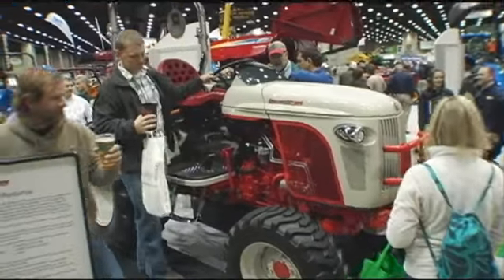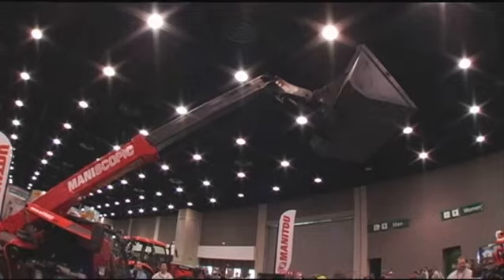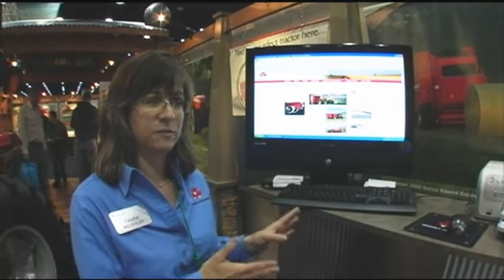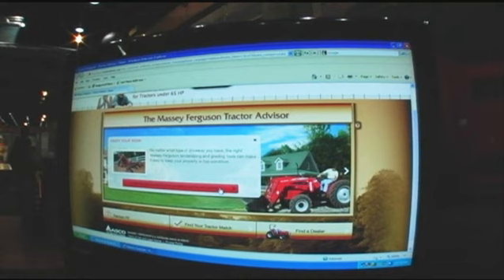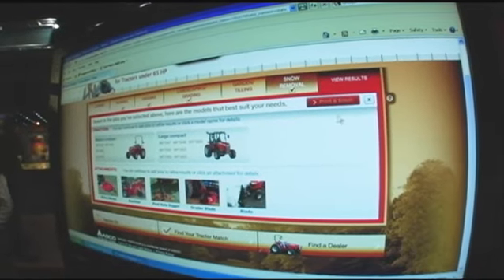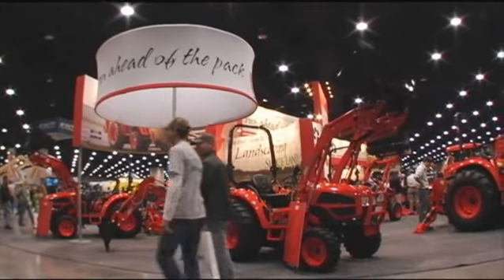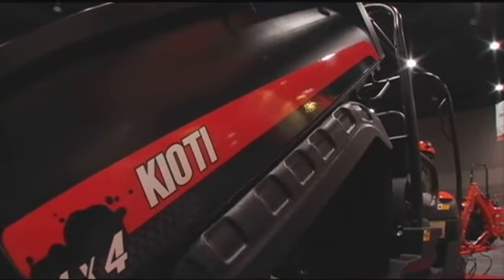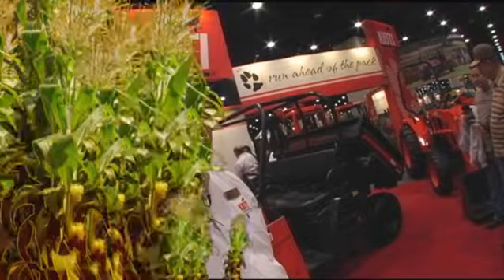Tractor Fanatic Webisode 1010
Web television for tractor fans!  Well get back out to the National Farm Machinery Show in Louisville, KY.  Well talk with more manufacturers on the cutting edge of farming.